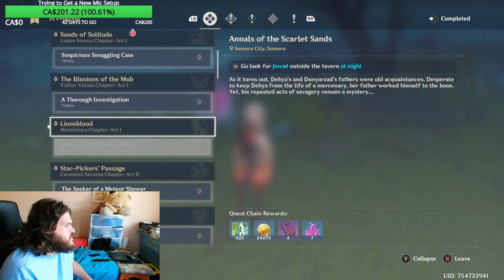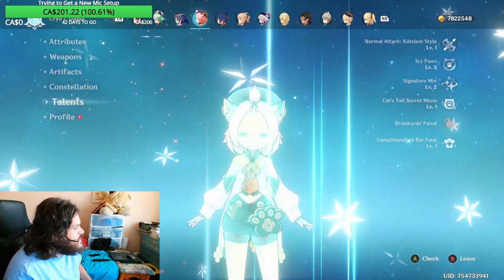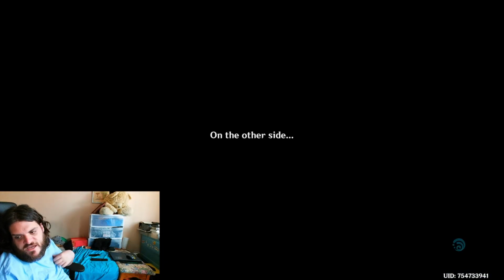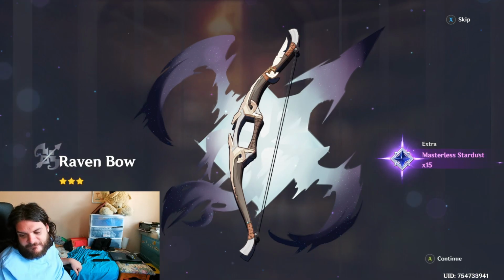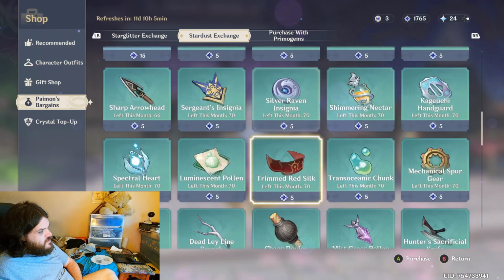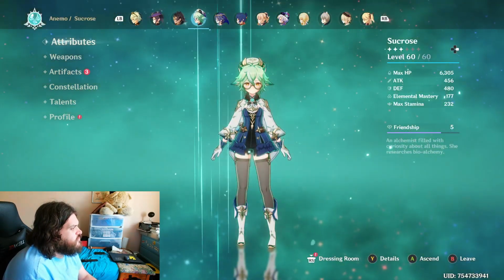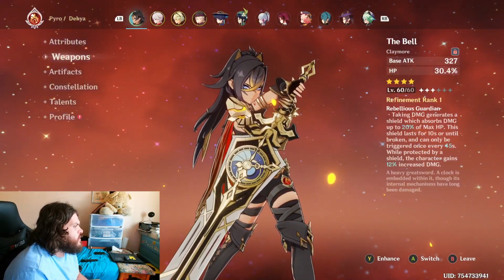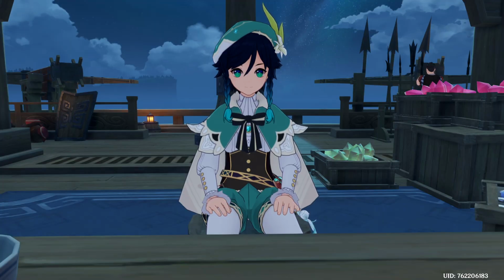Rebuilding a Viewer Account From the Ground Up - Genshin Impact Account Review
I took 3 days, and about 50 fragile resin to take this account from failing floor 9 of the abyss to being able to being able to one rotation entire waves of enemies. It was a bit of a ride. If you're interested in a workshop of your own eventually, check out our discord!

Music used was mostly from the game Parasite Eve